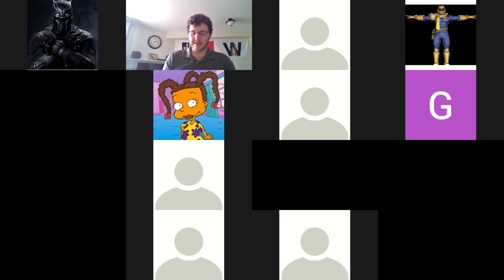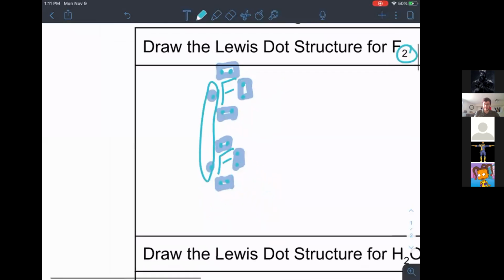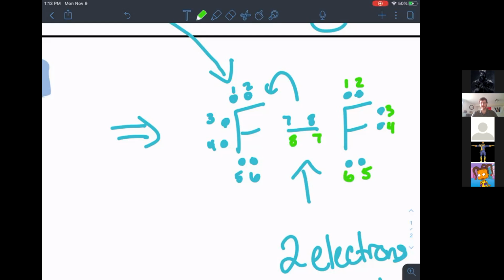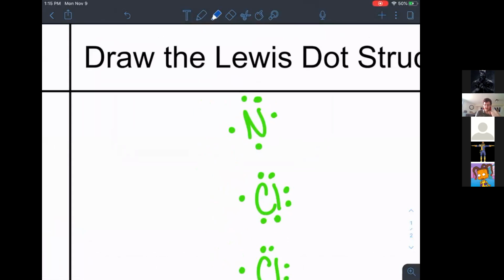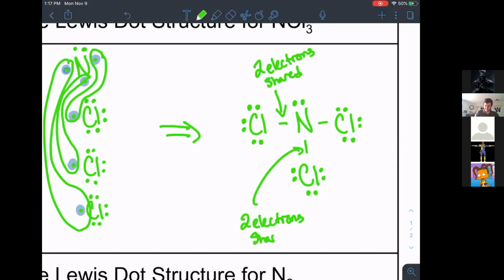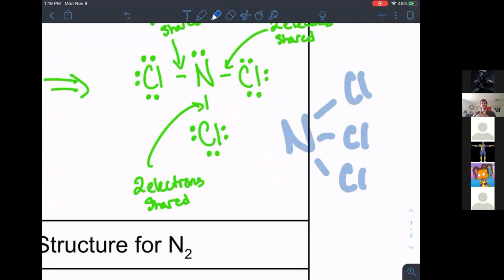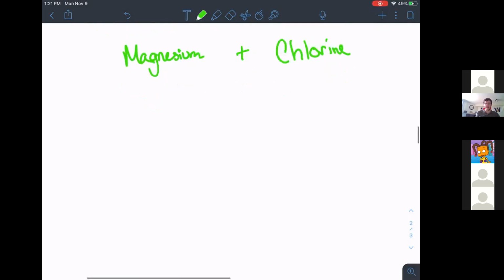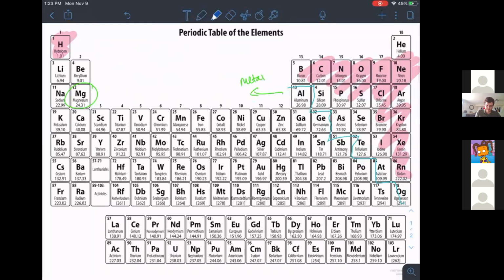11.9 Chem Zoom Meeting